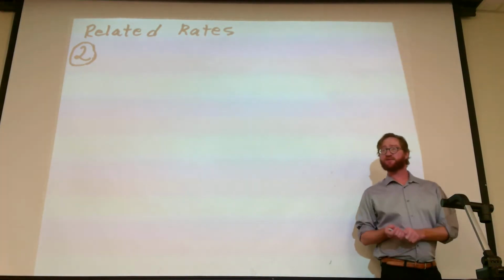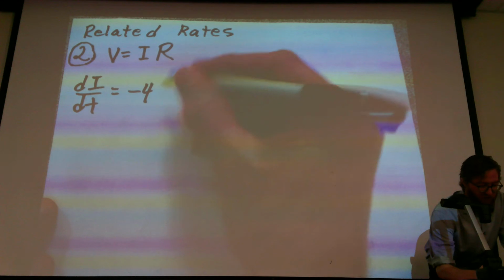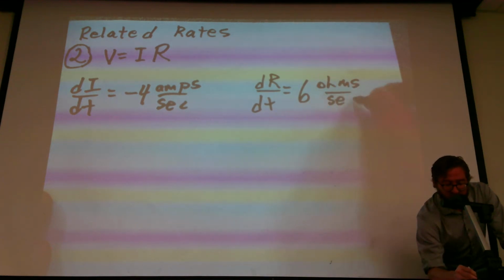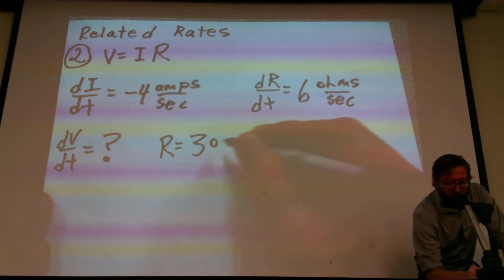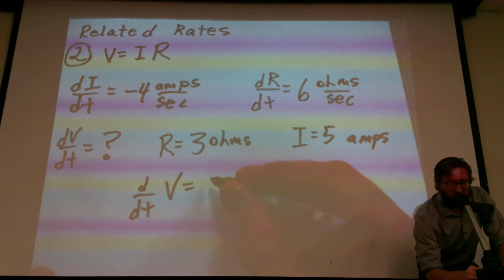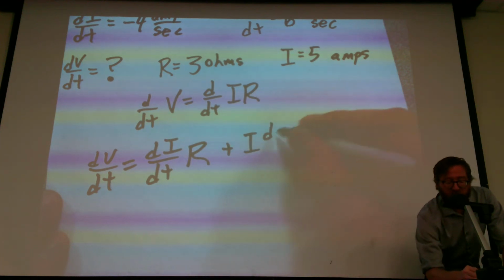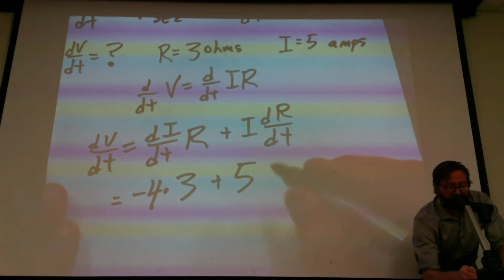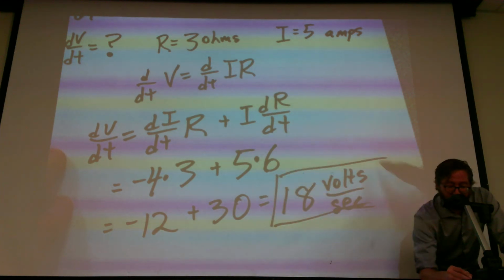Ohm's Law 2